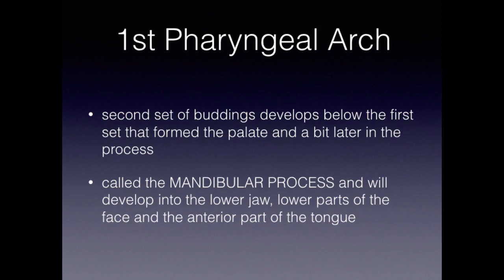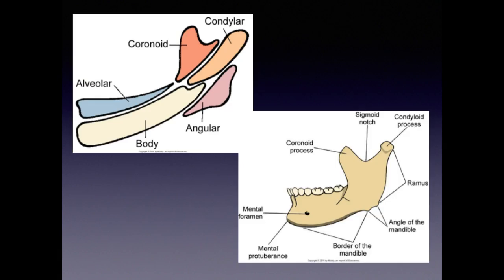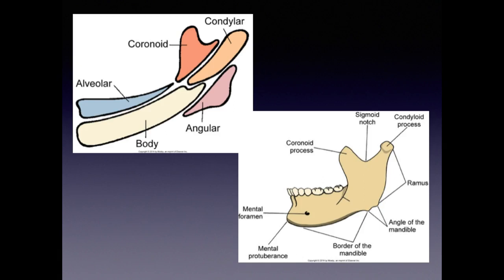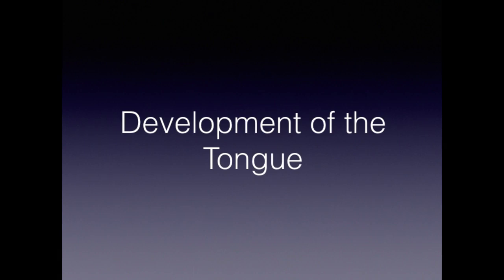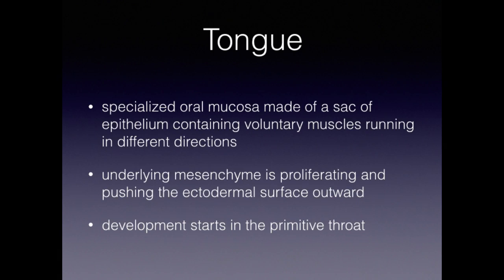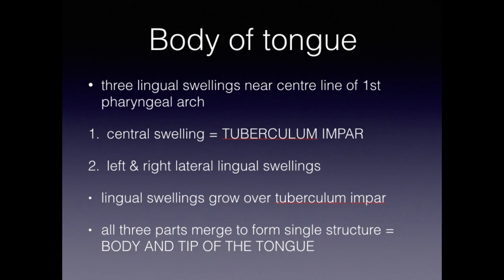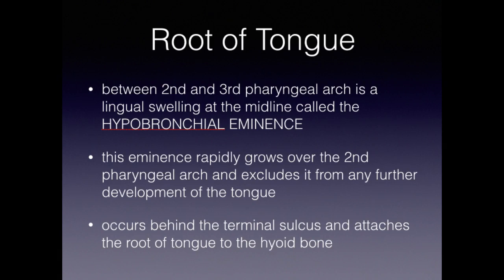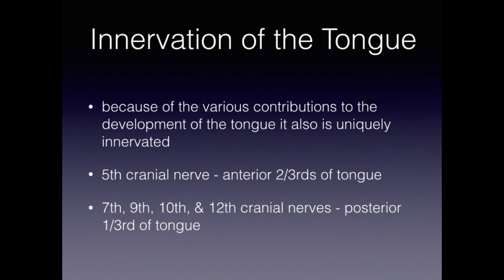Recording #56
DENT1019 UNIT2 MANDIBLE & TONGUE